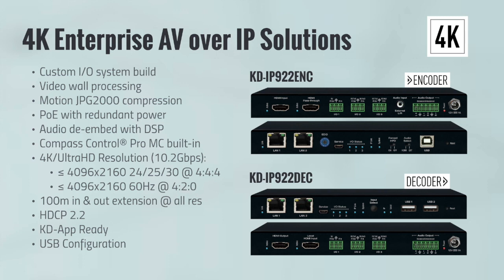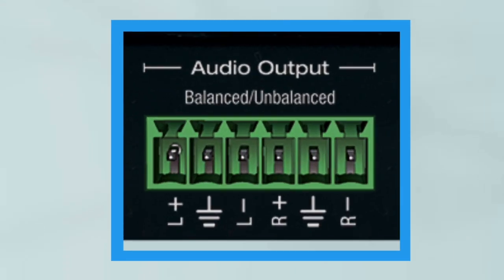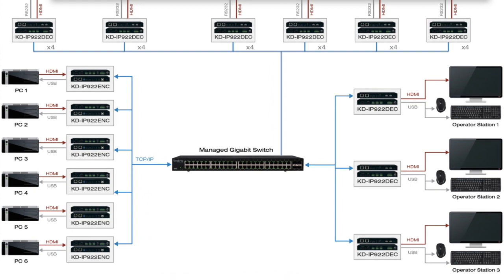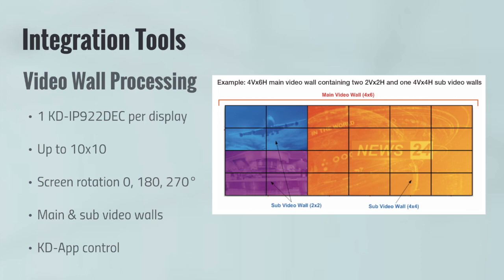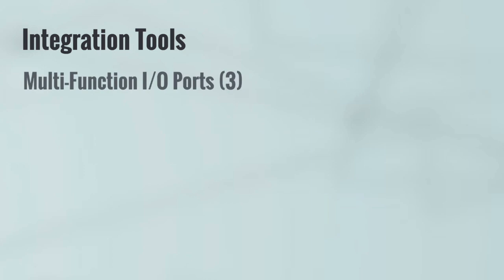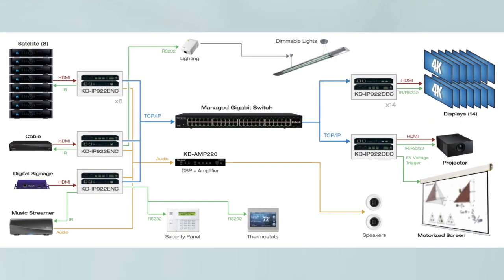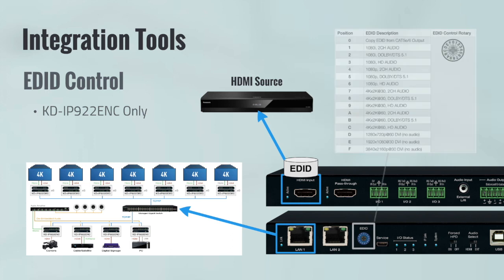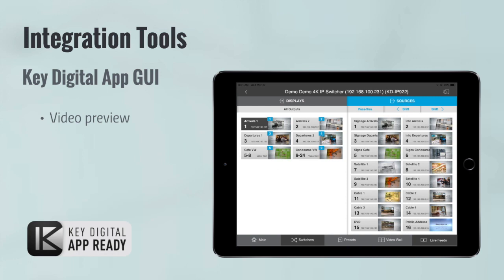Key Digital University Tech Training- KD-IP922ENC/DEC